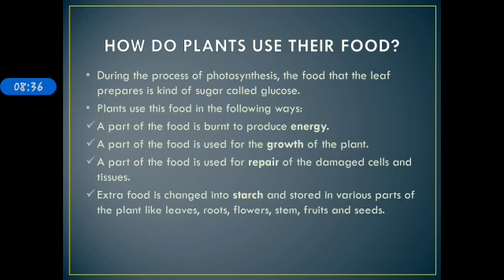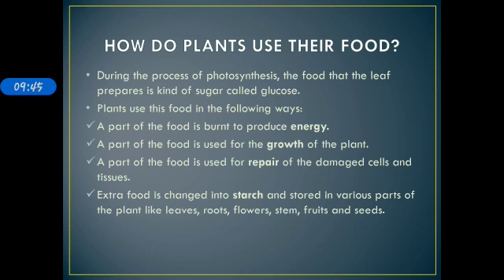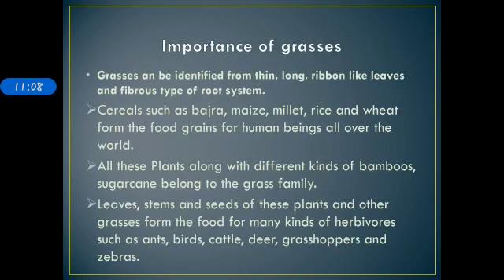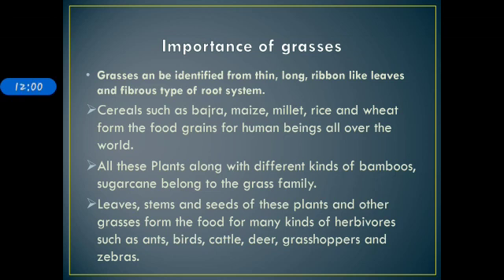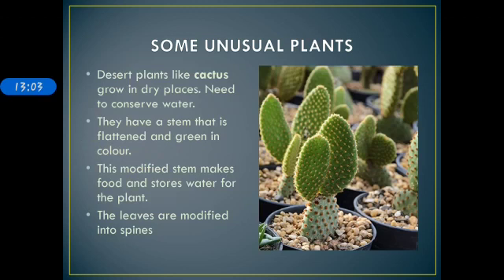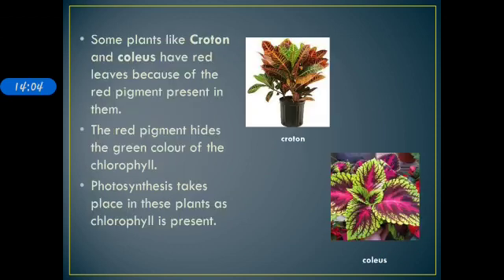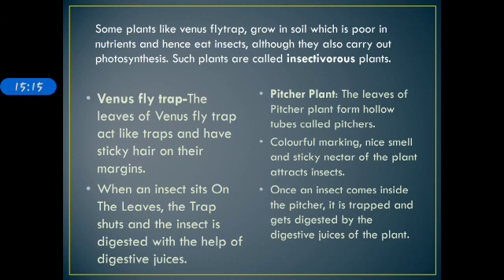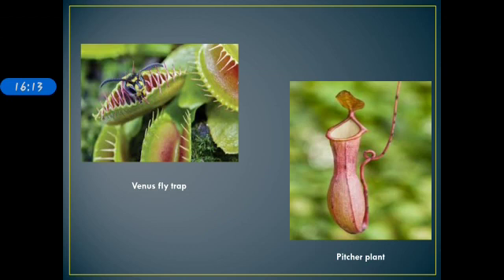Class 4 chapter 2 Plants Making Food